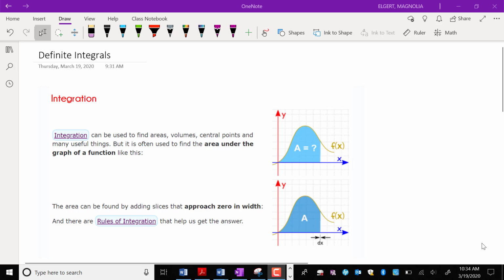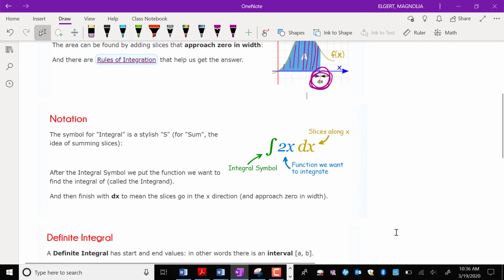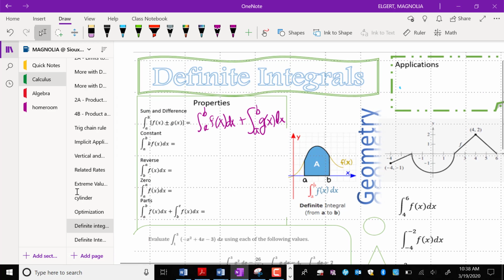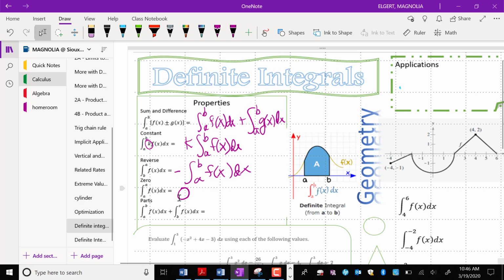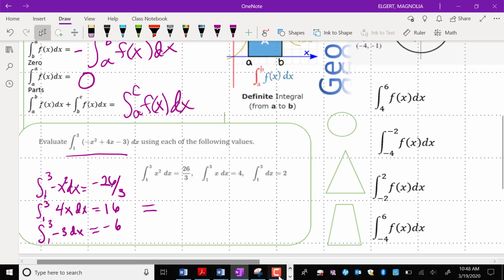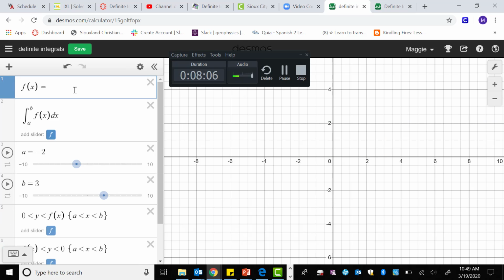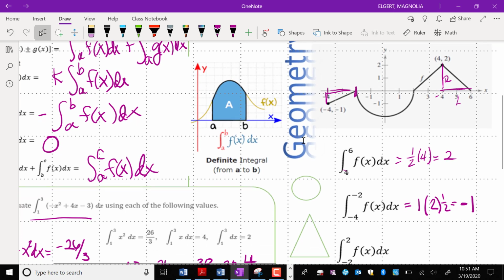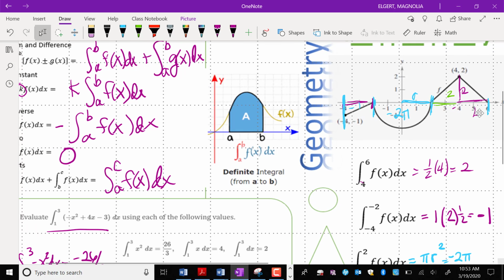definite Integrals properties